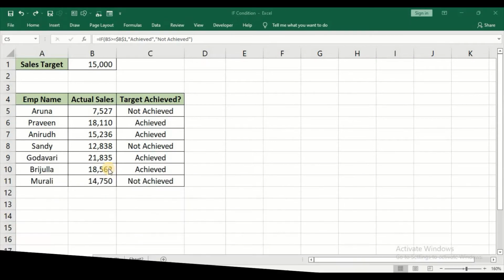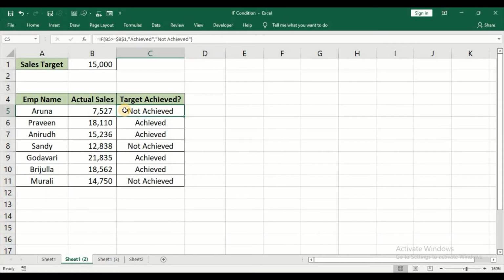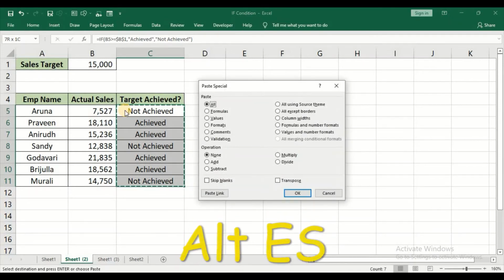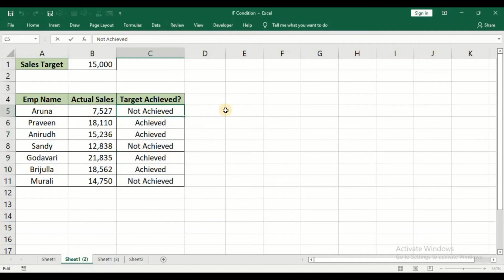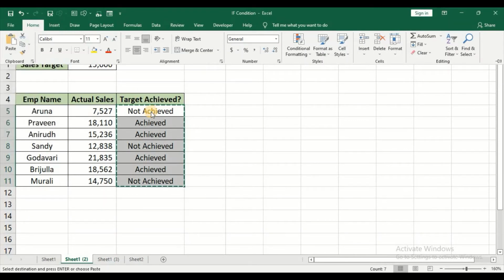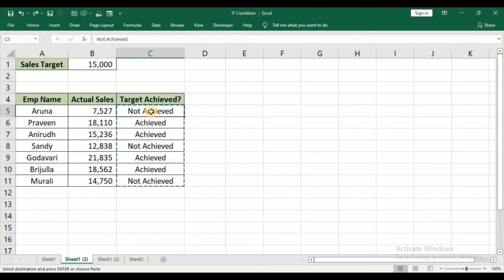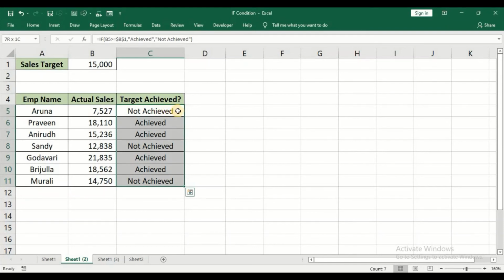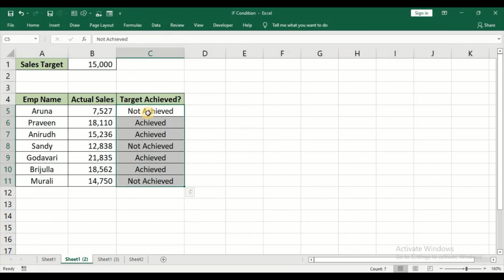Remove formula but keep the data in Excel